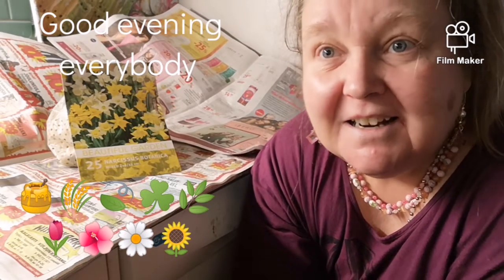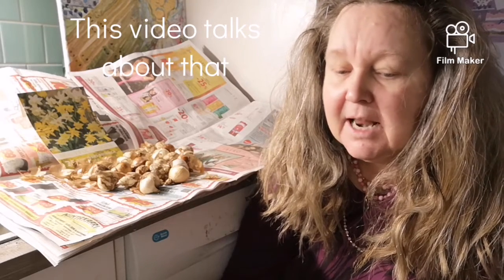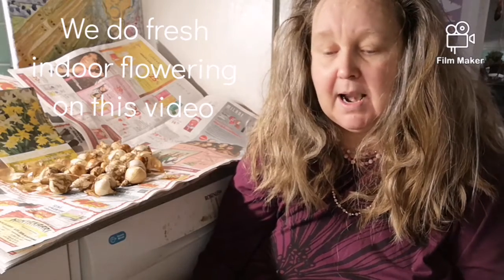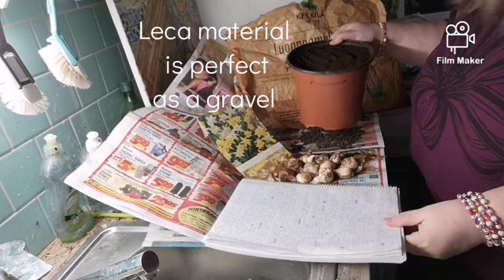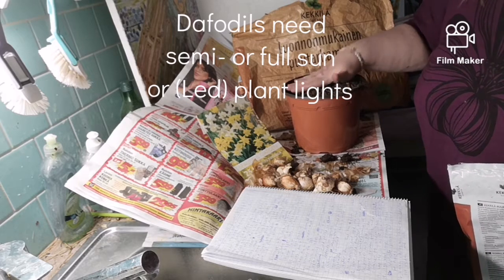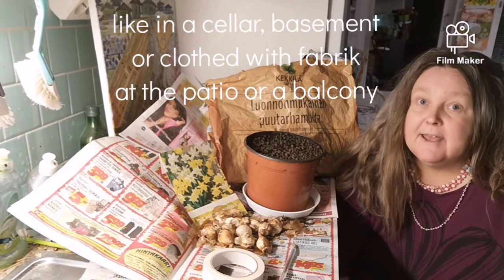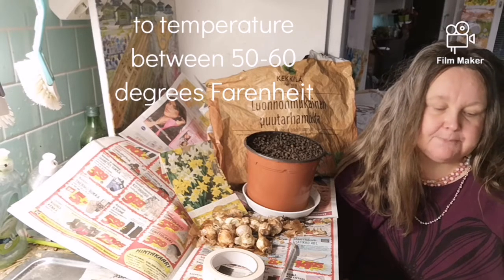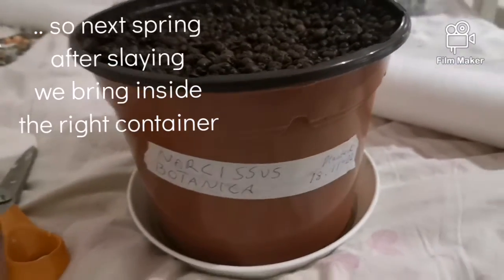💐How to start dafodils for indoors, it's snowing, bling bling earrings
Welcome To our instagram pages to